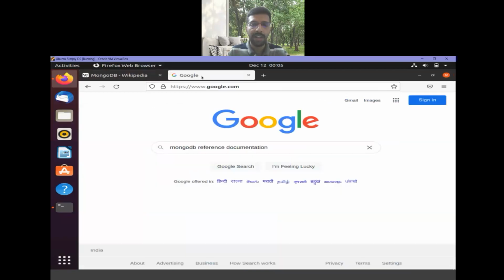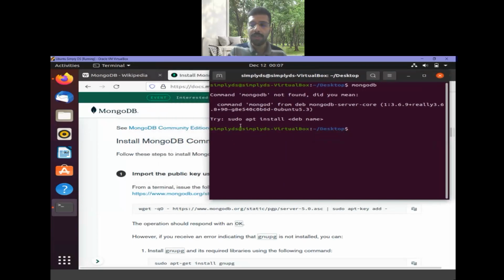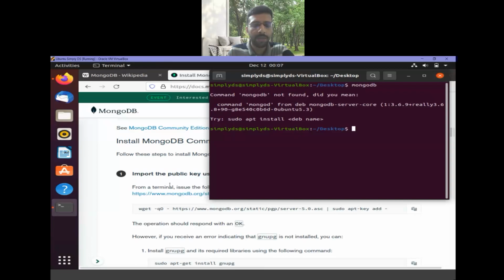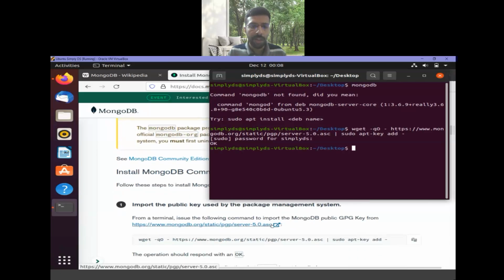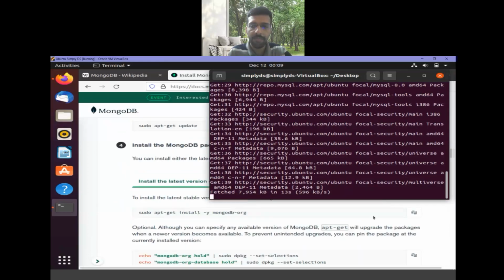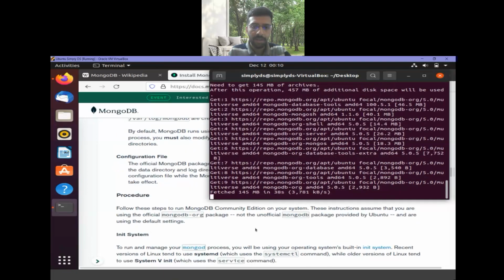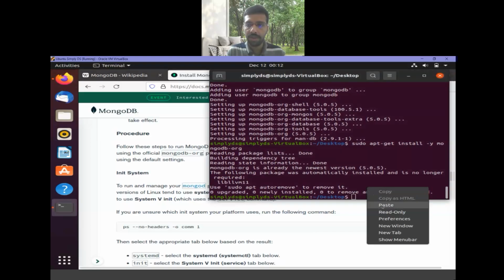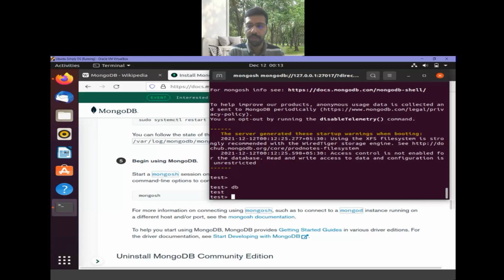Installing MongoDB in Ubuntu 20.04